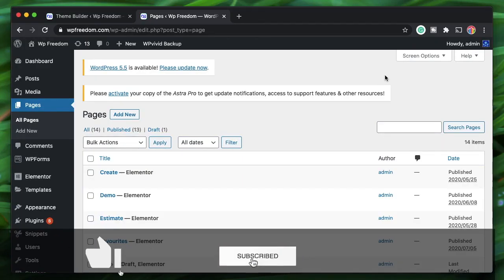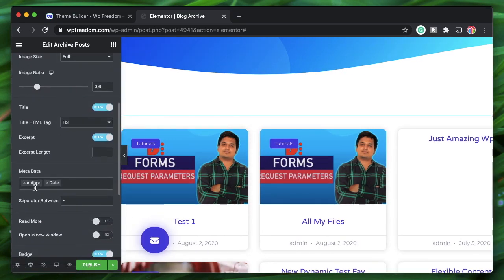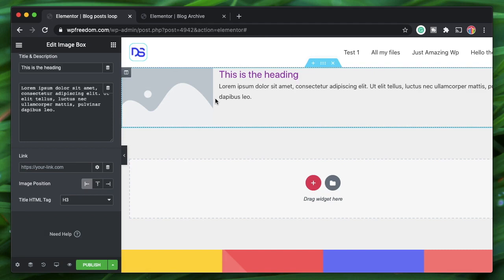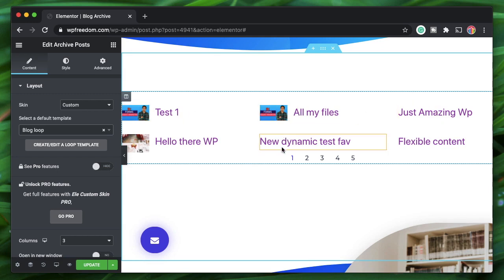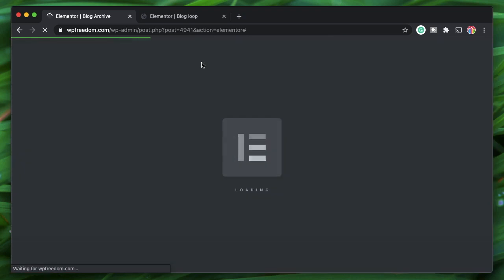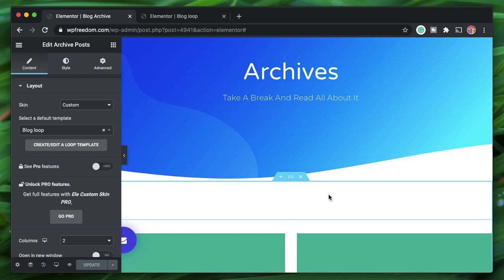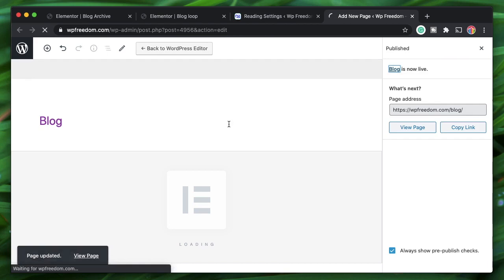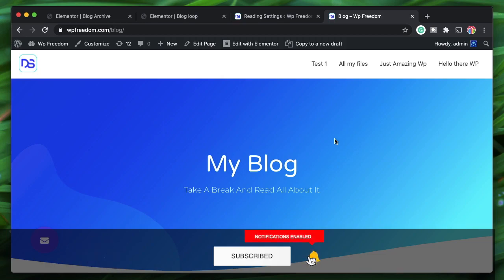Custom WordPress blog page with Elementor pro & Ele custom skin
Learn how to design WordPress custom blog page template using Elementor pro's theme builder and a free plugin called Ele custom skin.